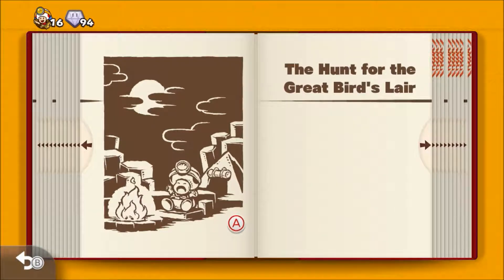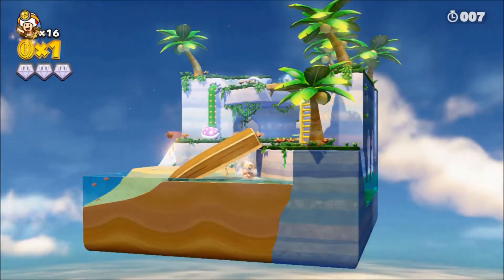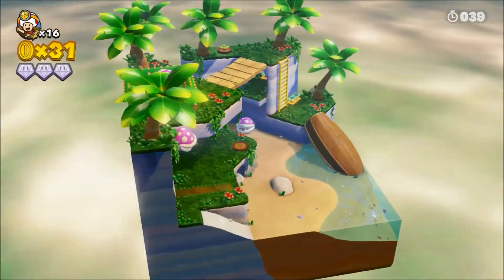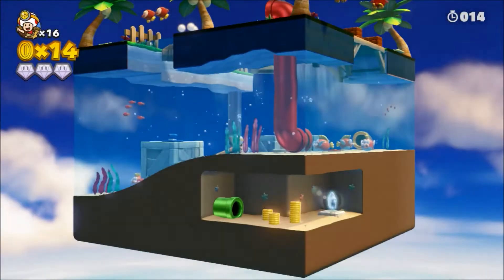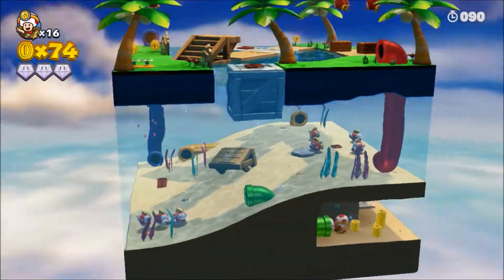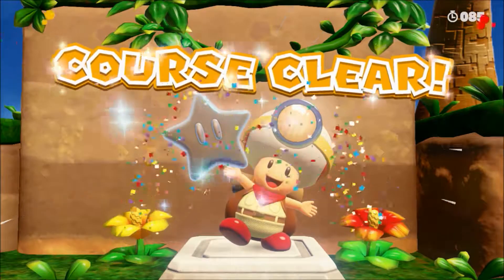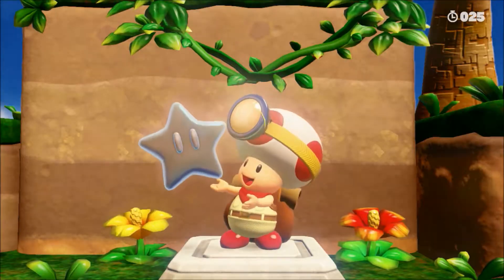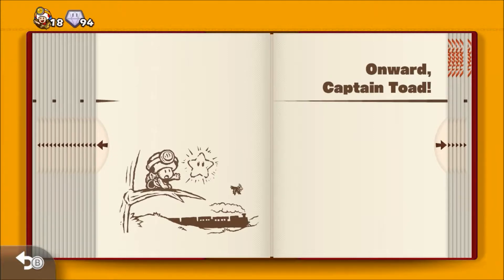Captain Toad Treasure Tracker Part 3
Part 3 of my Captain Toad Treasure Tracker series.